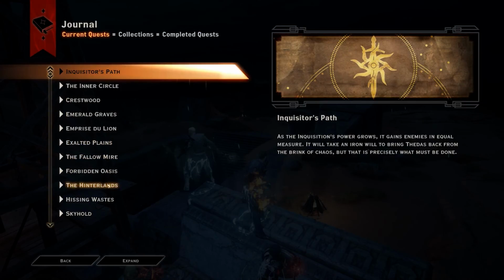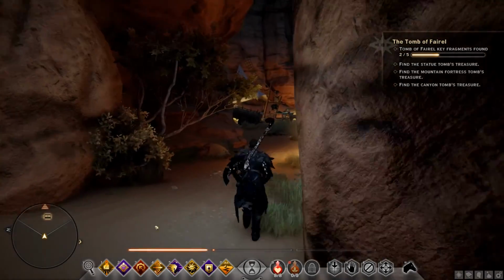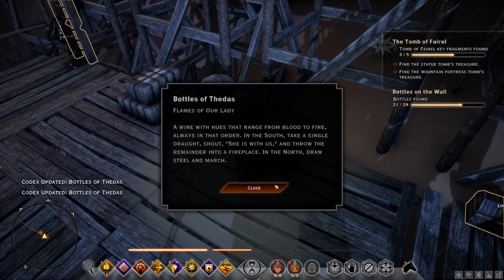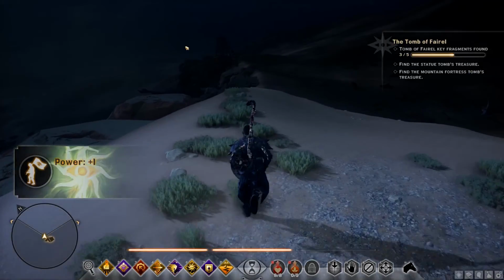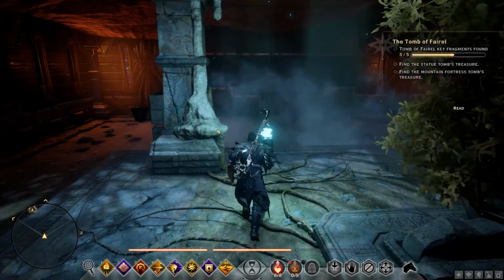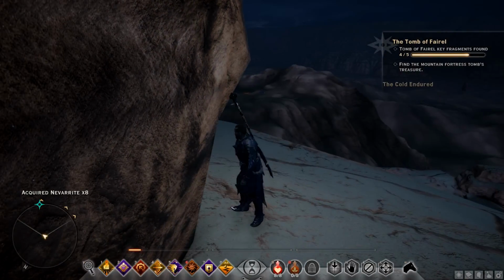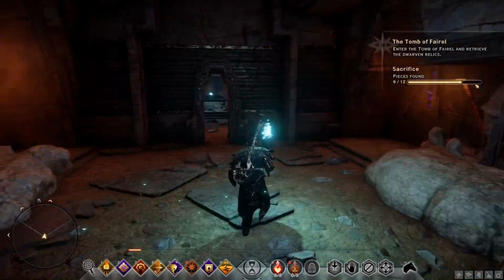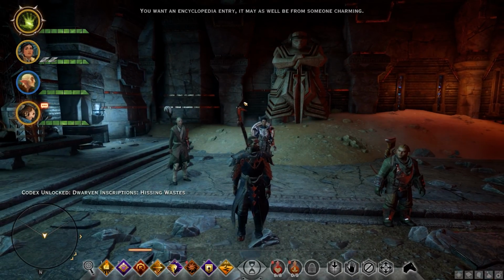Let's Play Dragon Age: Inquisition - 74 - Fariel's Tomb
Let's Play Dragon Age: Inquisition.

Dragon Age: Inquisition is the third game in the Dragon Age series and shows the effects of the previous games choices and continues the stories of the characters.